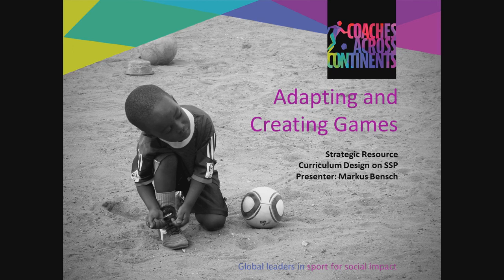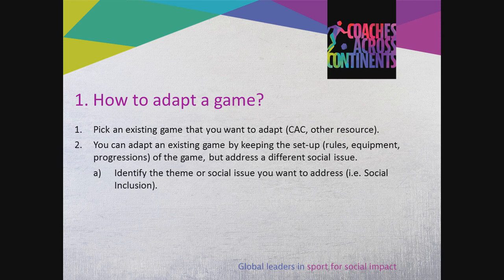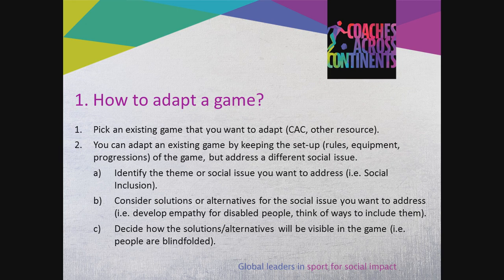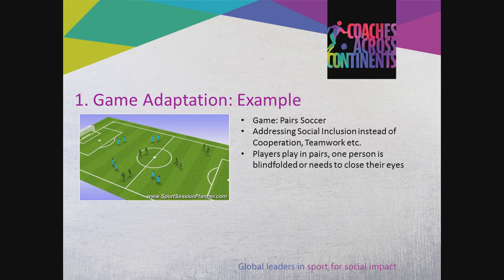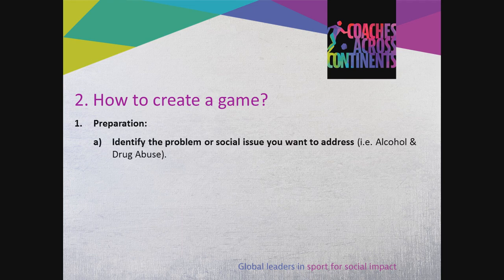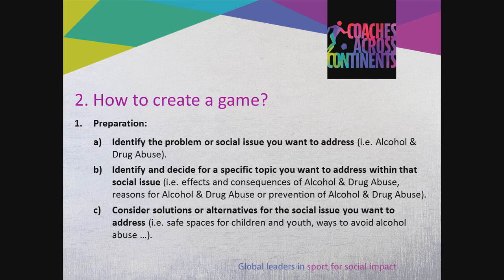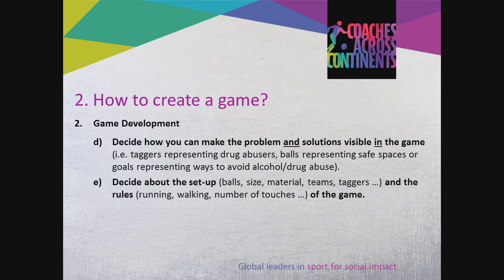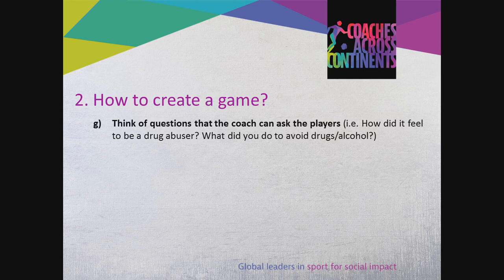Coaches Across Continents- Tutorial: Adapt & Create Games